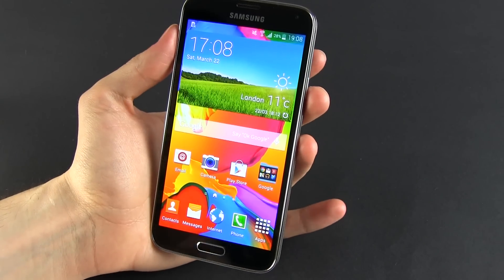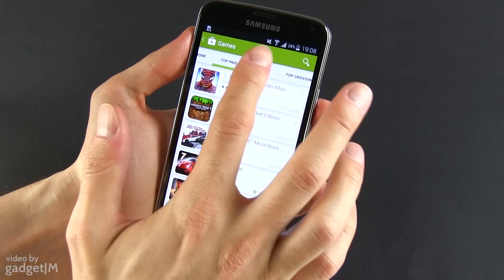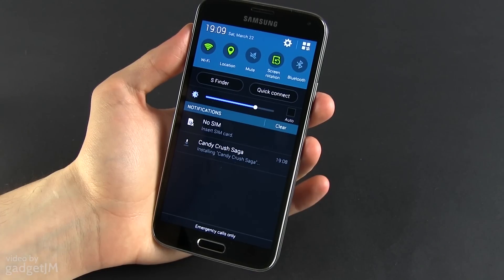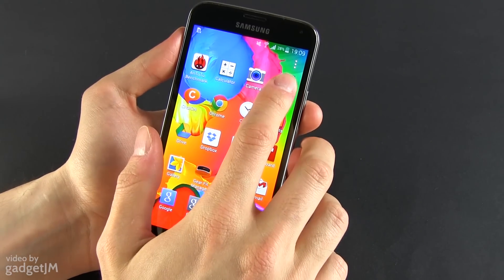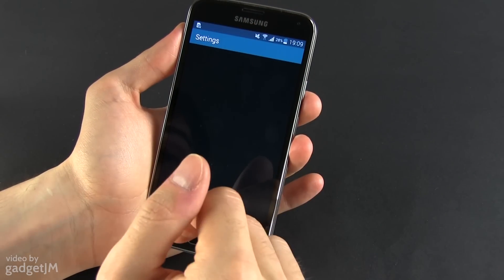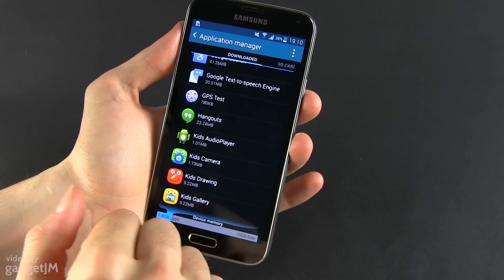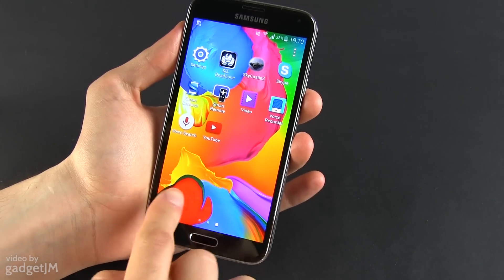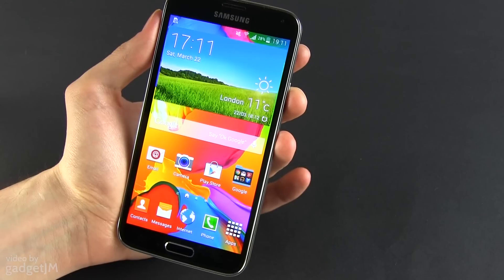Samsung Galaxy S5 - How to Install and Uninstall apps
Smartphones are smart, but you're the one in charge so you have to know the basics, and if you've purchased the latest Samsung Galaxy S5 flagship the process of installing/uninstalling apps is something you'll learn after watching our short clip which walks you through a few ways of getting apps on and off your smartphone.